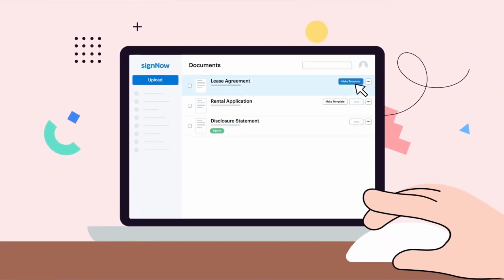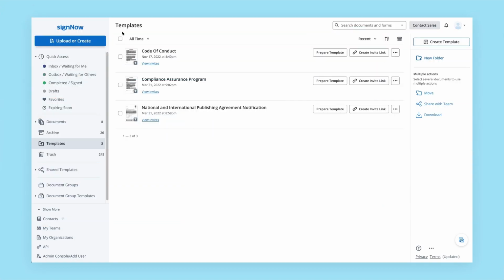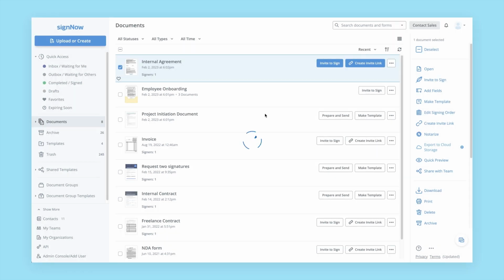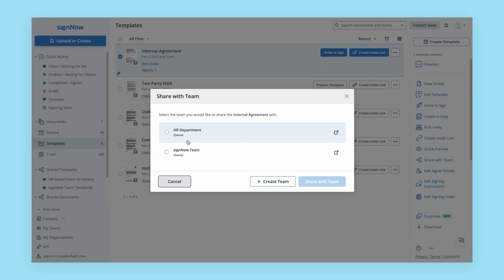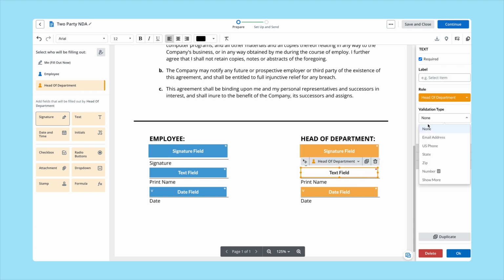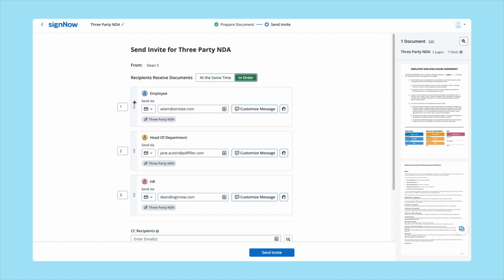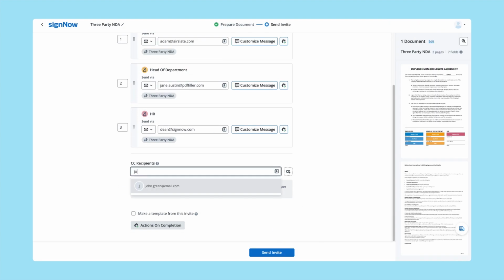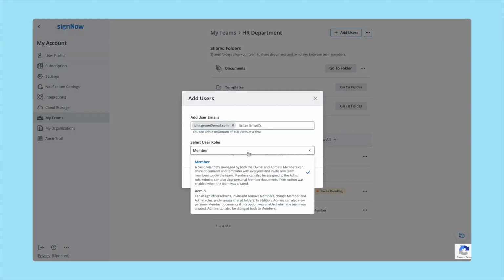How to Bulk Send Legal Documents for Signing with Templates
With multiple legal documents scattered across applications, devices, cloud platforms, and corporate emails, ensuring information security is more important now than ever.

signNow not only resolves this issue but satisfies every legal requirement regulating eSignatures. signNow provides a built-in audit trail to ensure that documents containing eSignatures are technically and legally sound.

Thanks to signNow, legal teams can easily eliminate forgery, improve security and compliance, and keep documents safe without any hassle.